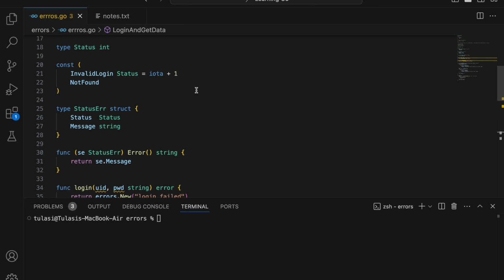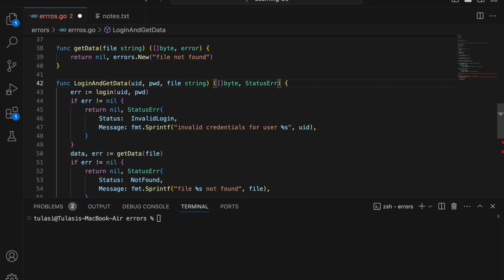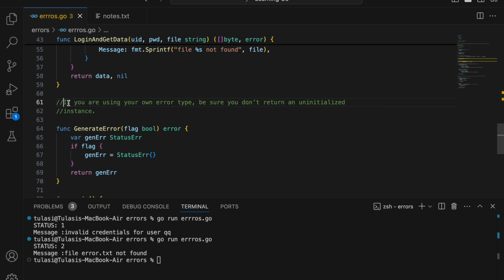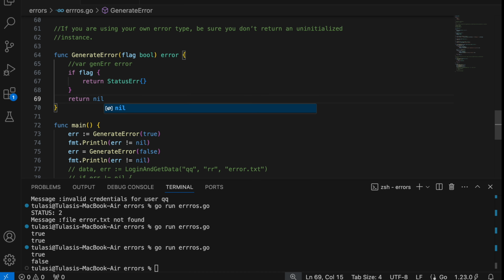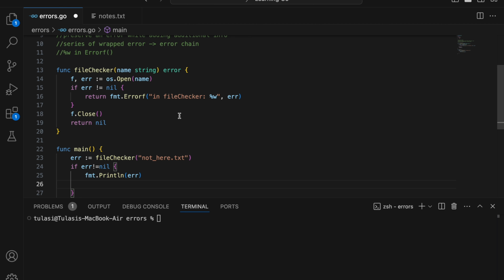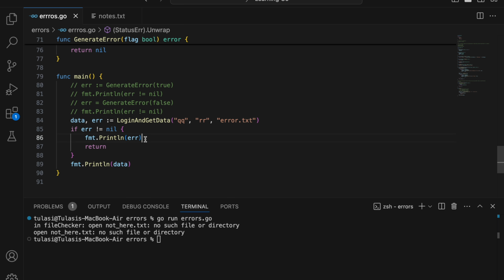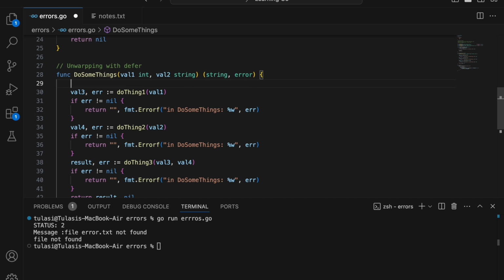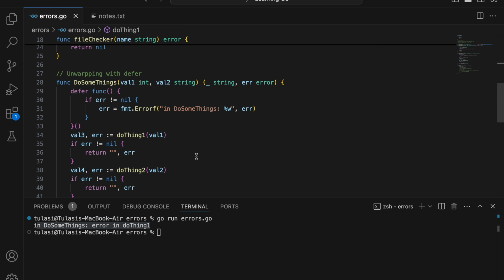Errors in Go || Part-2